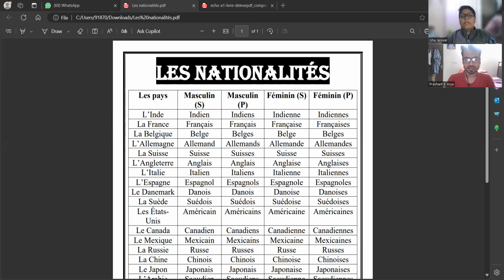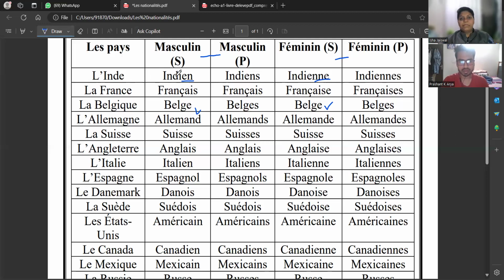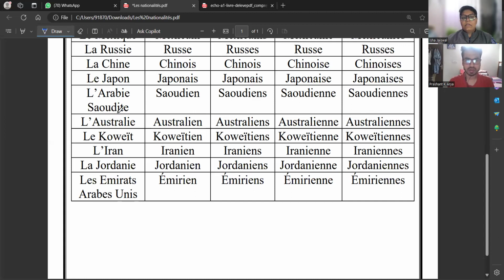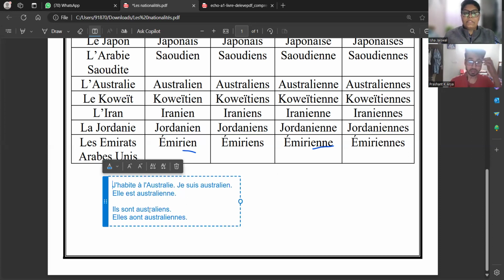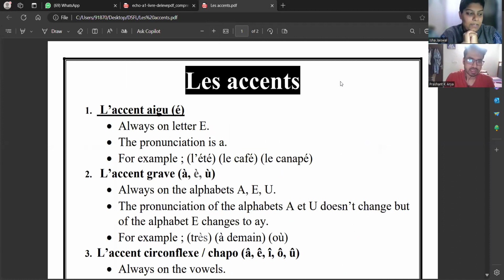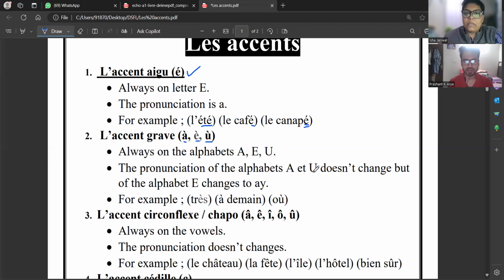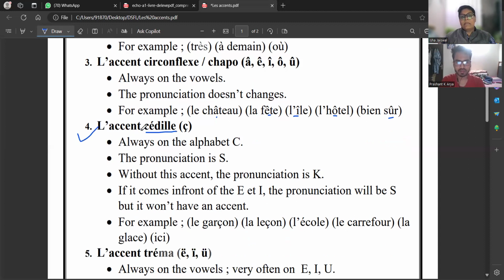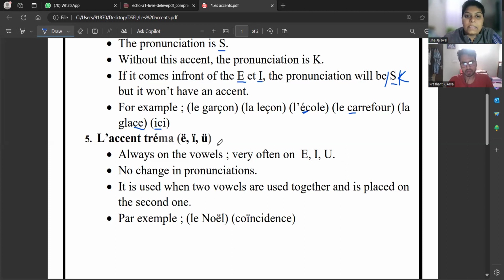LES NATIONALITES & LES ACCENTS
Learn French Classes. Topic - Nationalities & les accents